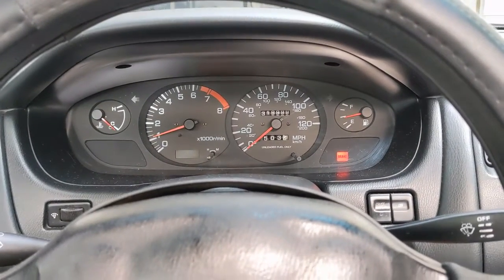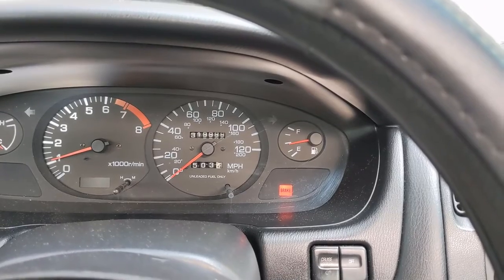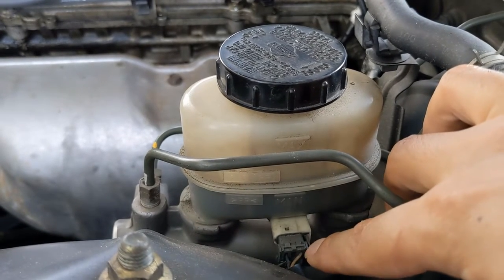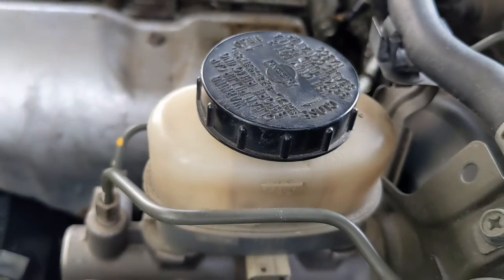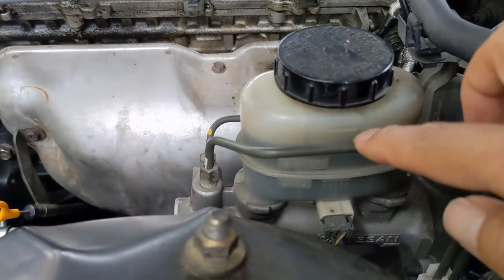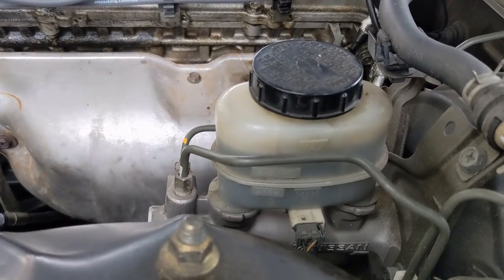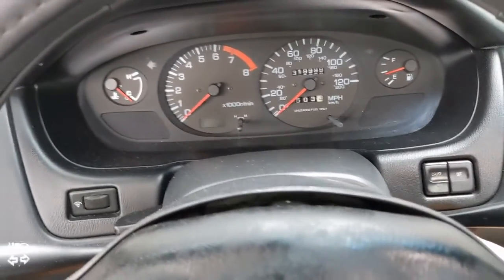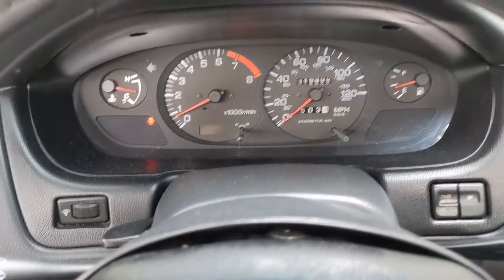240SX Dash Brake Light Fix DIY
Got a 'brake' light on the dash on my 1995 240sx. It was just because the brake fluid level was low. Putting this video out incase someone has the same issue.